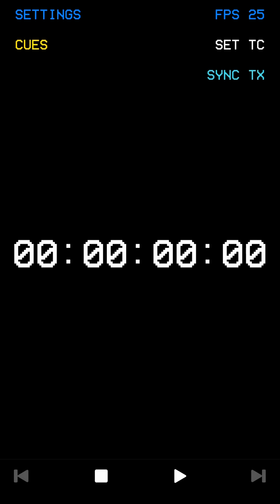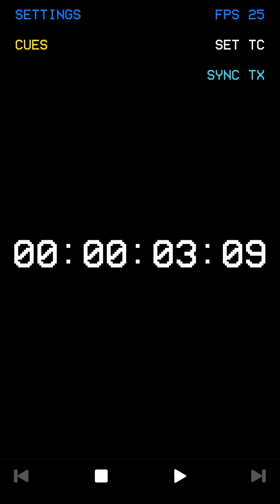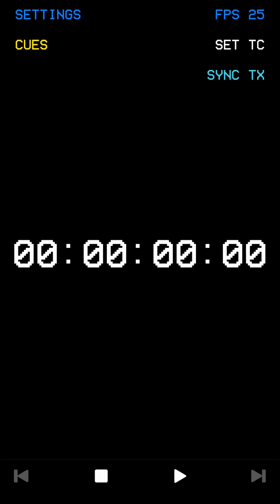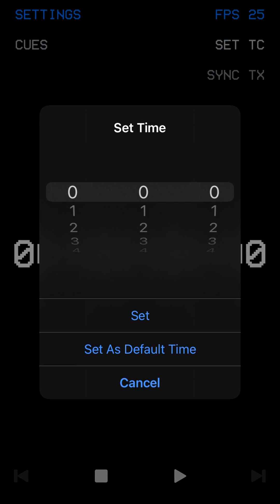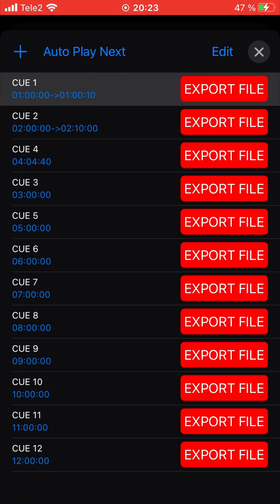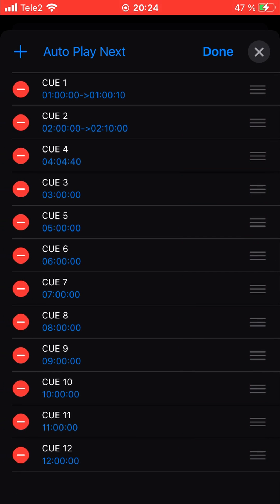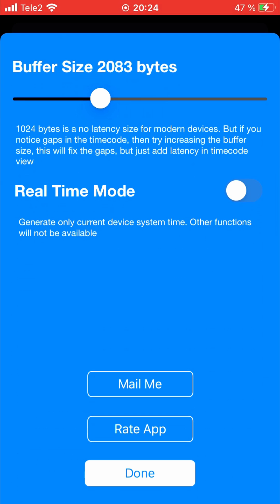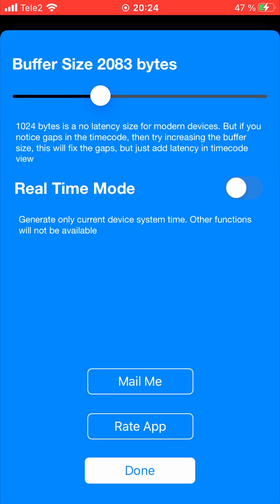Timecode Gen - LTC TimeCode Generator for iPhone, iPad and Mac app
AppStore iOS

Timecode Gen app

LTC SMPTE TimeCode Generator supported 24, 25, 30 fps
Audio files creation with timecode m4a/AAC audio

Main Features:

- Generate linear timecode support LTC SMPTE PAL SECAM 24, 25, 30 FPS with audio output.

- Creating audio files with timecode in compressed aac/.m4a(44,1kHz) format.

- RealTime mode - generation timecode of current system time of device. (supported Sync Mode)

- CUE timecode playlist. Can create CUEs with start time and end time.
Creating sequecies with CUE's, using two modes "Auto Play Next" and "Stop At End".

- Sync devices with TC app, synchronously start/stop commands with connected nearby devices using Bluetooth or WIFI(on same network).
Sync TX mode - Transmitter mode, device send commands to another device with RX mode.
Sync RX mode - Reciever mode, device get commands: start, stop, set timecode from TX device.